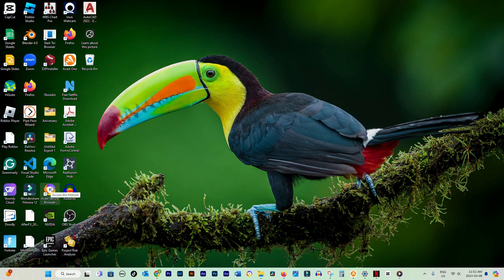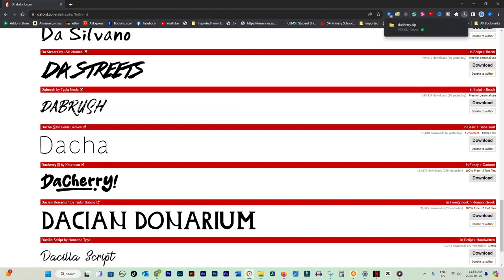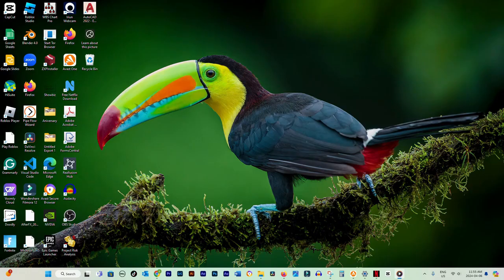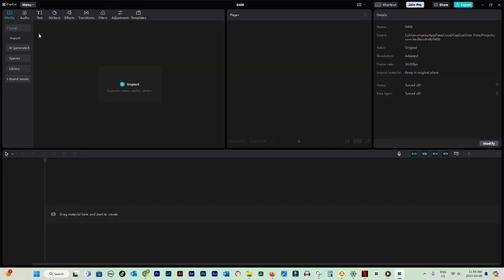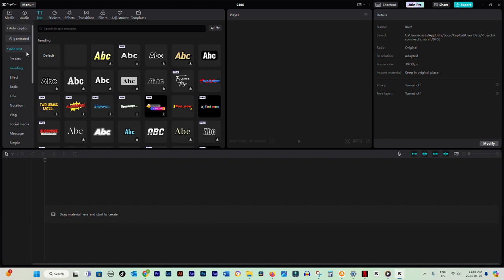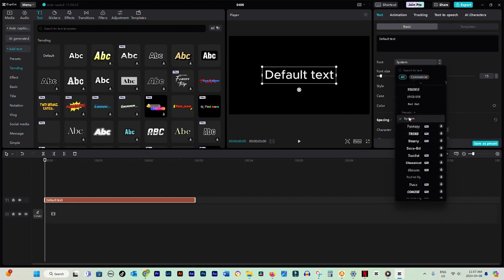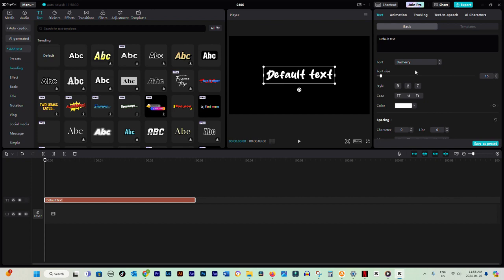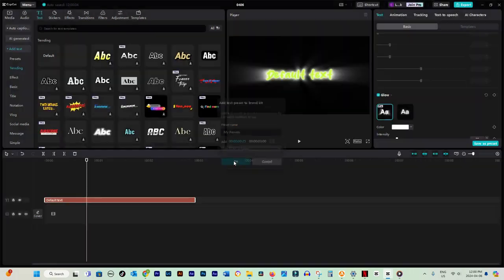How to Add Fonts in CapCut PC New Update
How to add fonts in Capcut PC. Ultimate guide on how to add custom fonts in capcut. Unlock the full potential of your video editing creativity with this in-depth tutorial on adding custom fonts and importing new text styles in CapCut PC. Whether you're a beginner or a seasoned content creator, mastering the art of typography in CapCut will take your videos to the next level and help you stand out from the crowd. In this comprehensive video guide, we'll walk you through the step-by-step process of downloading, installing, and using custom fonts in CapCut PC. From exploring online font libraries to importing your favorite text styles, we'll cover everything you need to know to create stunning typography in your videos.

We'll start by demonstrating how to download and install new fonts on your computer, ensuring that they're compatible with CapCut PC. Then, we'll dive into the process of importing these custom fonts into the CapCut desktop application, making them readily available for your video editing projects. Throughout the tutorial, we'll share expert tips and tricks for finding the perfect font pairings, matching your typography to your video's theme and style, and creating eye-catching text animations that captivate your audience. Whether you're looking to add a touch of elegance with classic serif fonts or make a bold statement with modern sans-serif typefaces, this guide has got you covered.

But that's not all – we'll also explore advanced techniques for customizing your text in CapCut PC, such as adjusting font size, color, and spacing, as well as applying stunning text effects and animations. We'll even show you how to add Bangla fonts to your CapCut projects, opening up a world of multilingual typography possibilities. By the end of this video, you'll have a solid understanding of how to import and use custom fonts in CapCut PC, as well as the confidence to experiment with various text styles and create typography that truly reflects your unique creative vision.

Don't miss out on this opportunity to elevate your video editing skills and take your CapCut projects to new heights. Watch our comprehensive guide on adding custom fonts and importing new text styles in CapCut PC now, and unlock the doors to a world of endless typography possibilities.

How to Add Fonts in CapCut PC (2024) - Steps Covered

Step 1. Open the CapCut app, click New Project, and add your video.
Step 2. Select Text at the bottom, next click on the Add text option on the left side, and enter what you like in the text bar.
Step 3. Tap Font, then click Add font, press the + button to browse for the downloaded font file on your phone, and tap the target font to import it into CapCut.
Step 4. Continue to edit your project and then export the video.

Recording Microphone
Monitor for Editing
Desktop for Editing
Camera for Recording